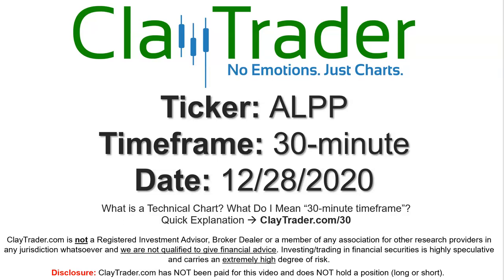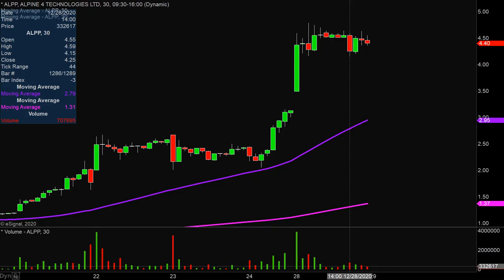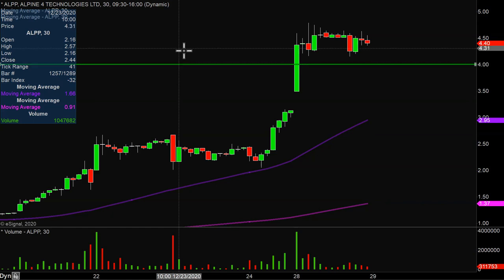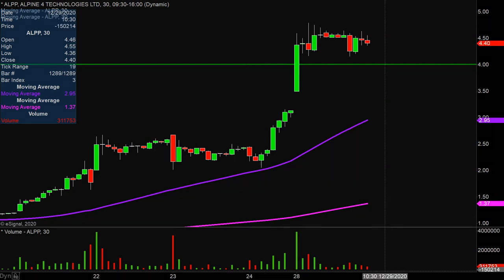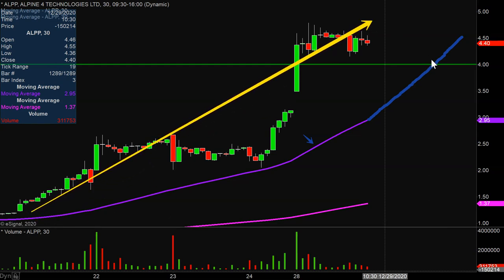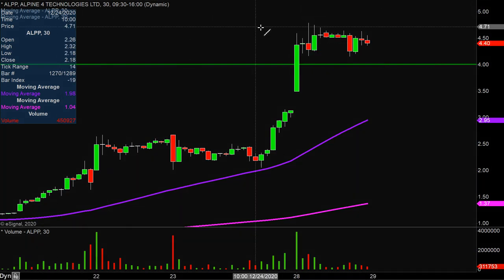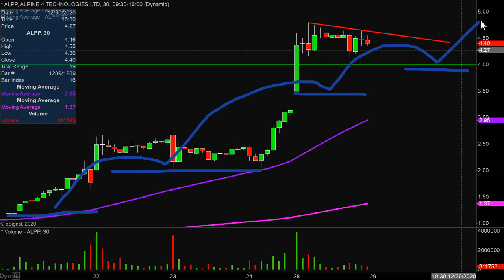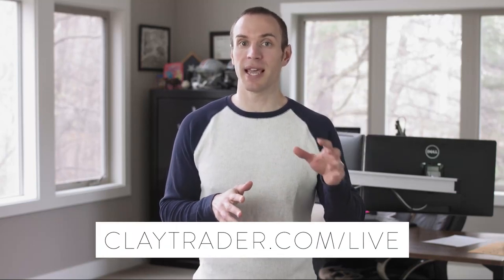Alpine 4 Technologies, Ltd. - ALPP Stock Chart Technical Analysis for 12-28-2020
Learn how to read stock charts and identify technical patterns as ClayTrader does a quick stock chart review on Alpine 4 Technologies, Ltd. (ALPP).